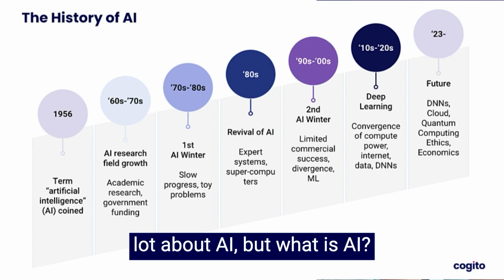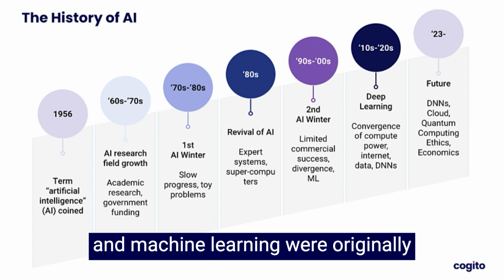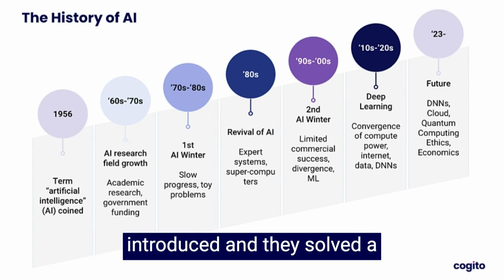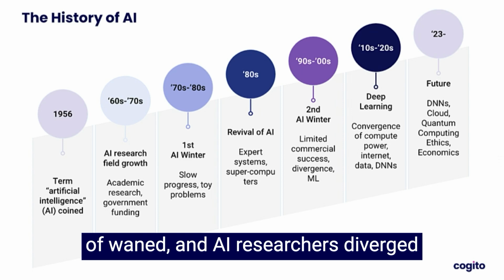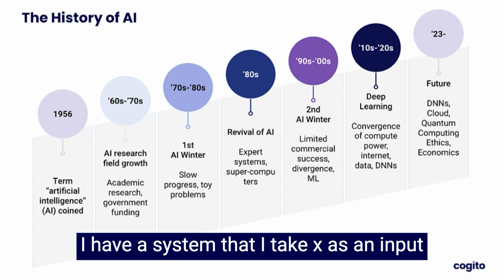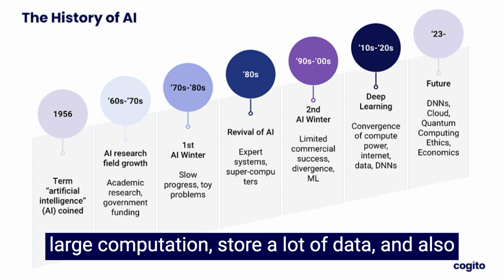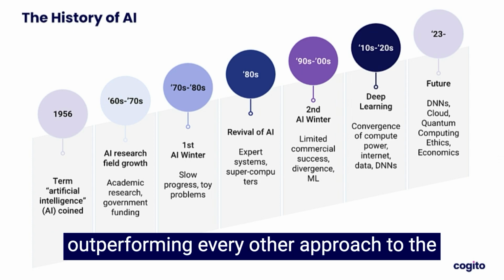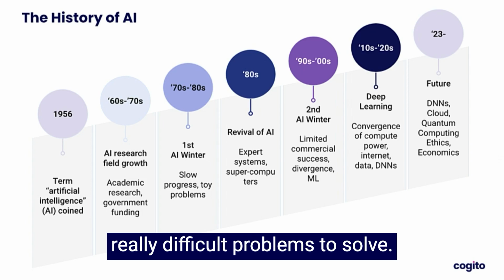The History of AI: From Origins to Breakthroughs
To stay ahead of the rapidly evolving landscape of AI in contact centers, you need to first understand the history. In this video, Cogito’s CTO and co-founder, Ali Azarbayejani, delves into the scientific breakthroughs that led to artificial intelligence (AI) available today. Learn how AI evolved through its winters and revivals, featuring the pivotal role machine learning played in bringing about real-world success and revolutionizing contact center automation.